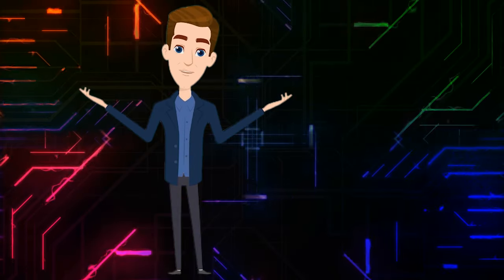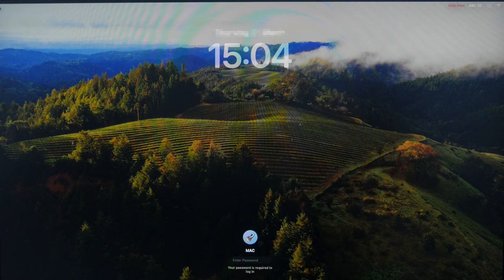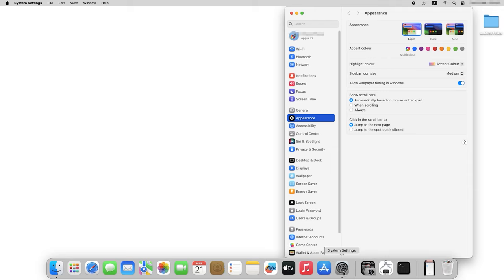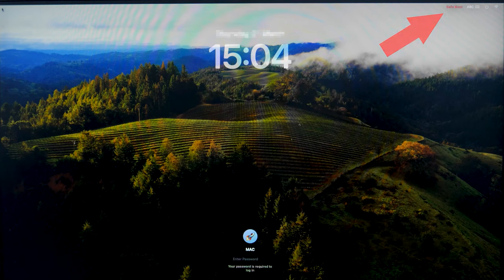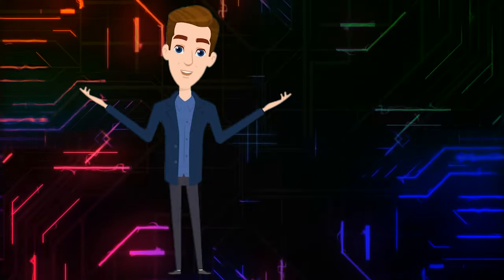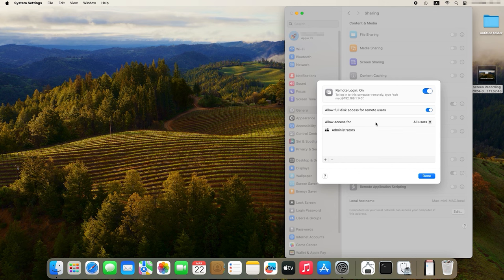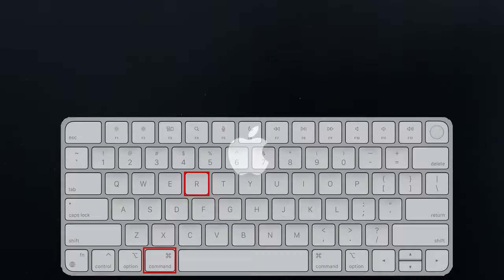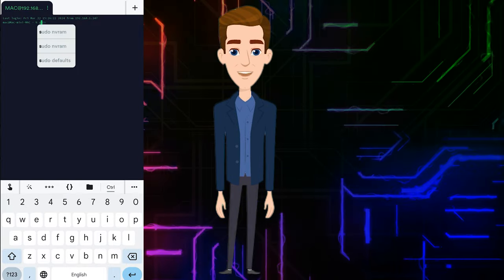The fastest way to start macOS in Safe Mode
⭐⭐⭐⭐⭐In this video, we walk you through the simple steps to start your macOS in Safe Mode, providing you with a fast and effective solution for common Mac problems. Whether your system is freezing, apps are crashing, or you want to speed up your startup, Safe Mode can help. Follow our step-by-step guide to safely reboot your Mac and get it running smoothly again. Tune in for all the tips and tricks you need to know to start your Mac in Safe Mode quickly and easily!

❗️❗️❗️ SUPPORT THE UKRAINIAN ARMY, donate to the “Come back alive” fund

📚 Content:
00:00 - Intro
01:07 - What is Safe Mode?
01:59 - How to start a Mac in Safe Mode
03:27 - How to start an M CPU Mac in Safe Mode
03:54 - When and why you need Safe Mode
06:10 - How to exit Safe Mode
06:27 - How to boot Mac in Safe Mode without keyboard
08:50 - Conclusion